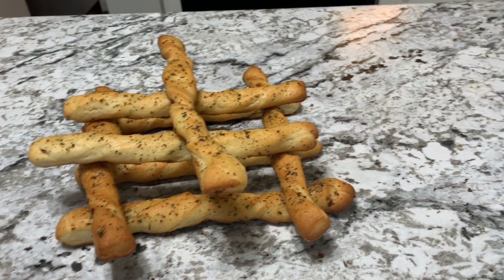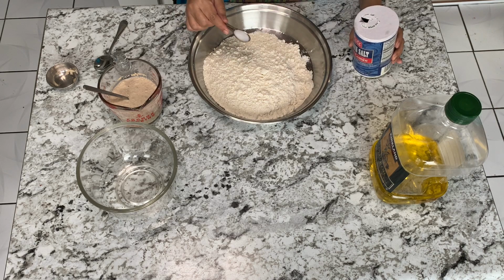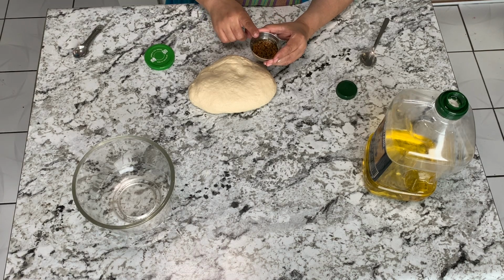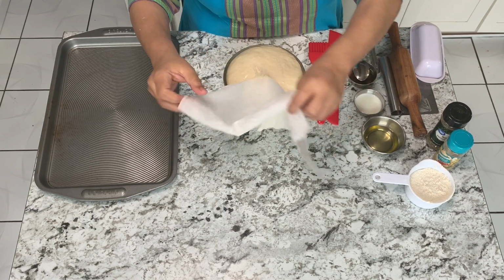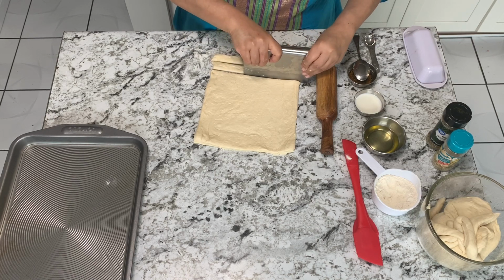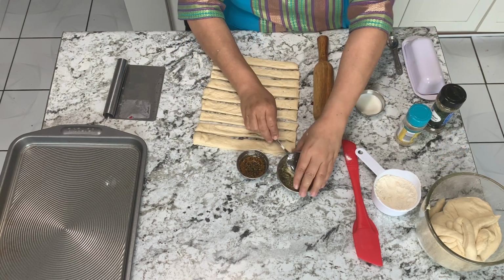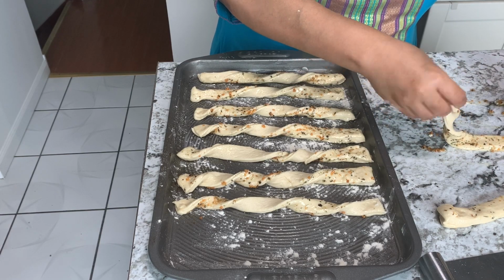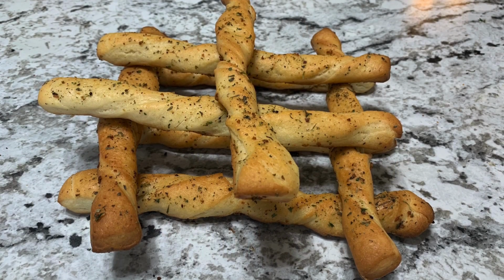Garlic Breadsticks || Dominos Style || Why Not Vegetarian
3 cups All Purpose Flour
2 1/4 tsp Active Dry Yeast
6 tbsp Olive Oil